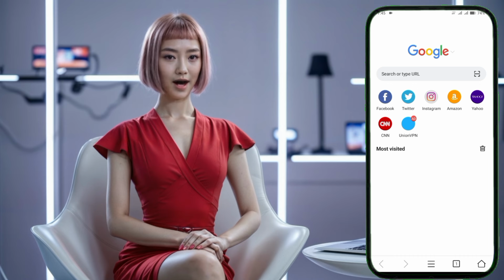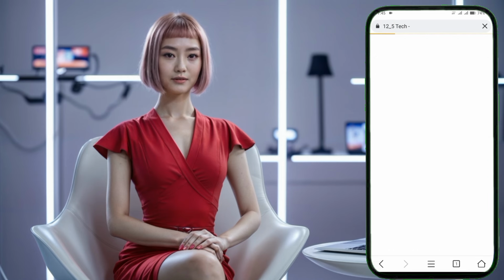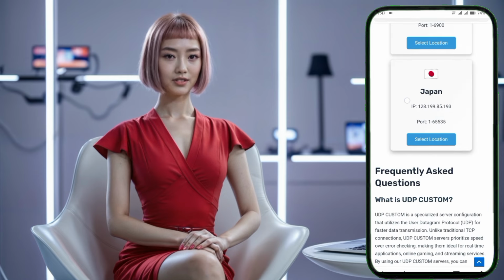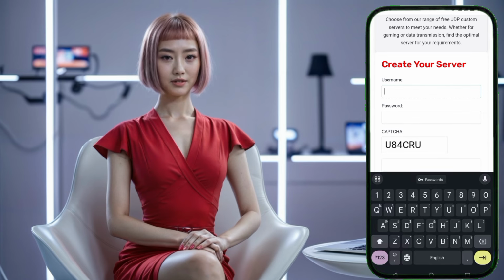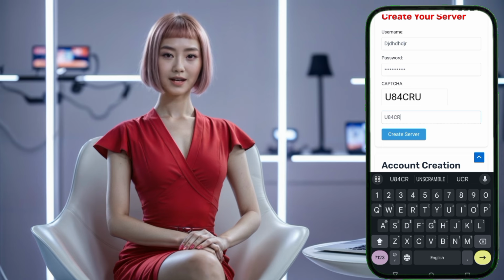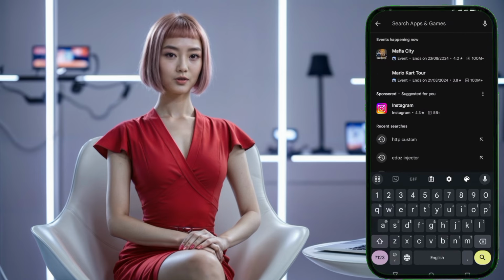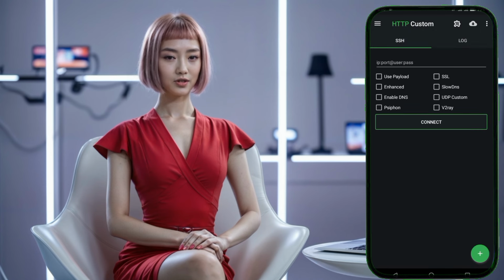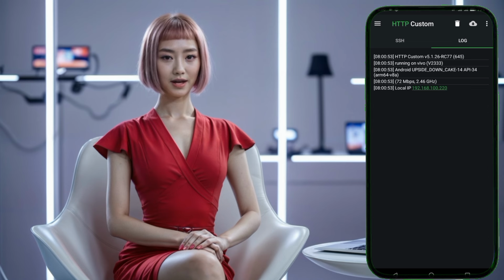How to Set Up Fast UDP Custom Servers for HTTP Custom VPN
In this tutorial, learn how to set up fast UDP custom servers for HTTP custom VPN. We walk you through searching for and selecting a UDP custom server, creating your server, and configuring the HTTP Custom VPN app. This step-by-step guide will help you get connected quickly and efficiently.

   ▶️ 125tech.online